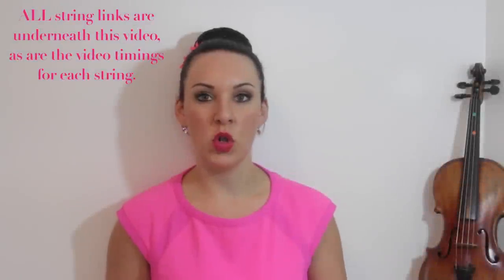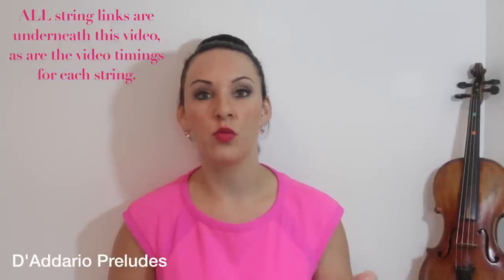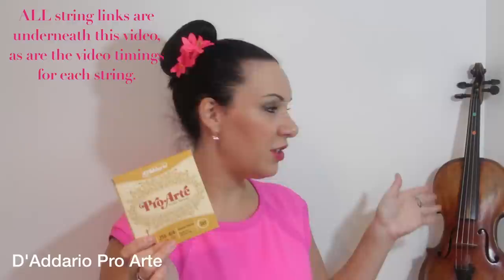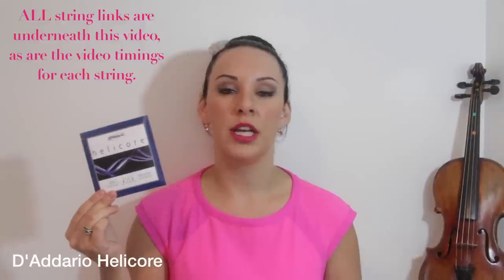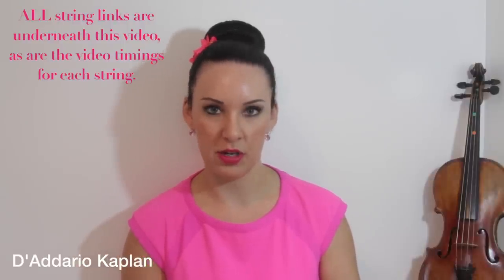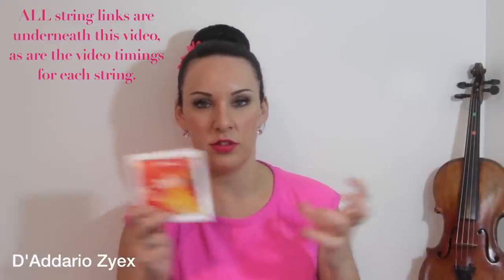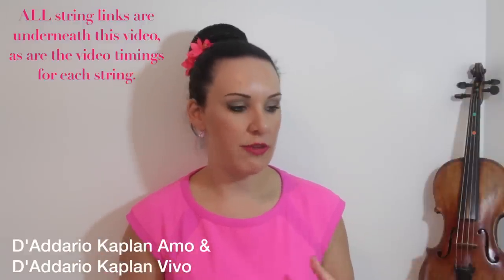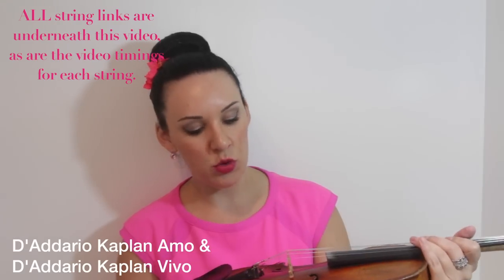D'Addario Strings Review | 7 Types | Prelude, Kaplan, Zyex, ProArte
**OPEN ME FOR LINKS & TIMINGS**

1:09 - Preludes
2:30 - Pro Arte
4:48 - Helicores
7:31 - Kaplans
8:40 - Zyex
10:56 - Kaplan Amo & Kaplan Vivo

If anyone has any questions for D'Addario, please don't hesitate to contact them:

WHERE TO BUY USA:
Amazon.com
D'Addario Kaplan Vivo: **COMING AS SOON AS RELEASED**
D'Addario Kaplan Amo: **COMING AS SOON AS RELEASED**

WHERE TO BUY UK:
Amazon.co.uk